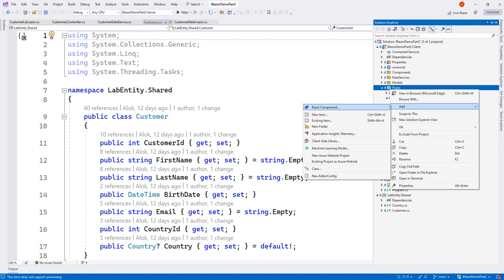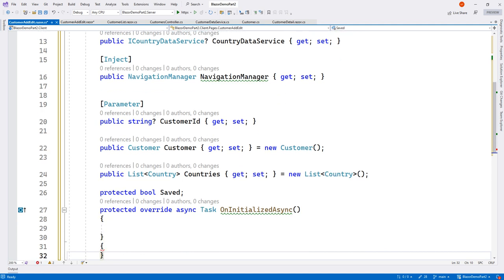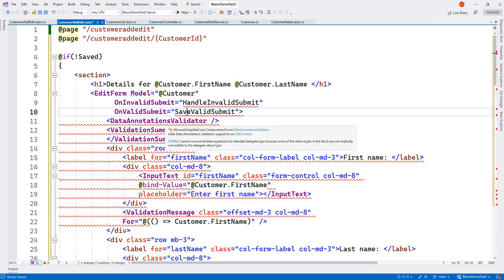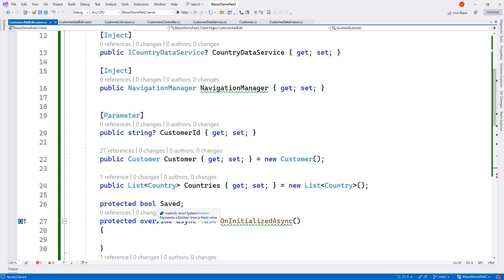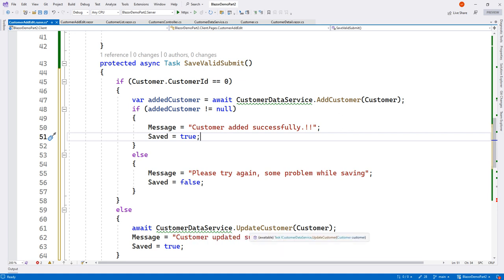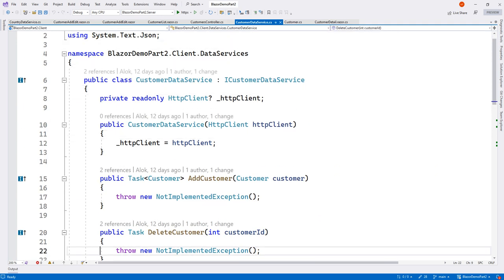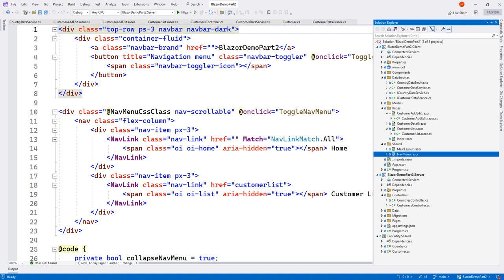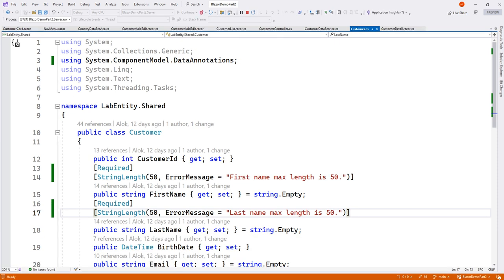Learn Blazor step by step part 3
Add, Update and Delete
All Code used in the demo can be found in GitHub